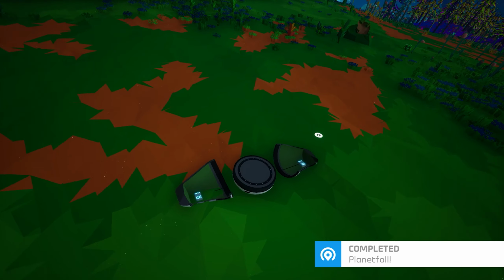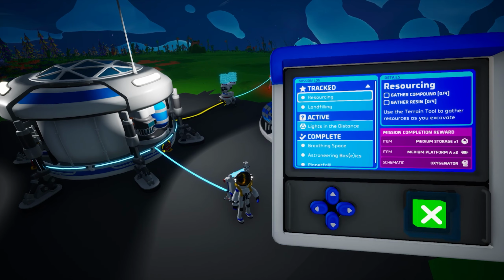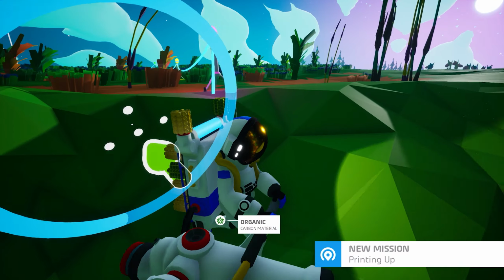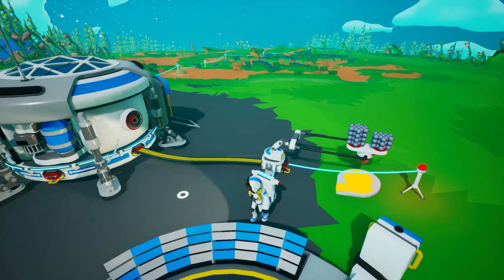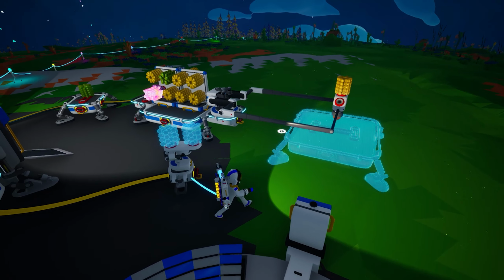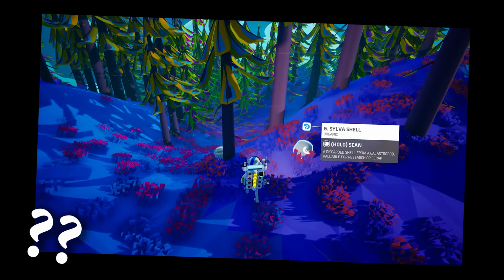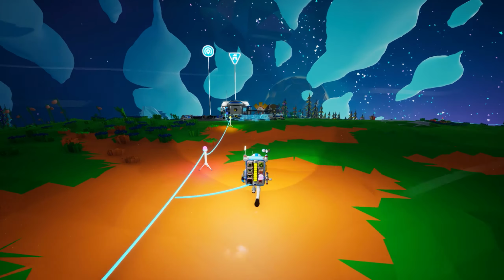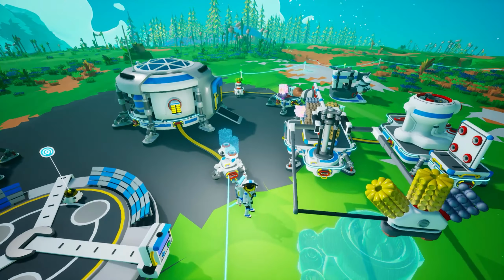Completing my first objectives at my New Base in Astroneer Ep1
Hey guys, I have been wanting to start this series for a long time. Welcome to Astroneer. A game where your build and survive the elements on distant planets, while building rockets and travelling to space.

Credits?
Animations made using Blender, audio provided by stuff on Humble Bundle and more. . . Really, I got no credits that are needed. But if you feel, for some reason, my content is using something you created, please just let me know, and I would be happy to speak to YouTube about it. ;-)